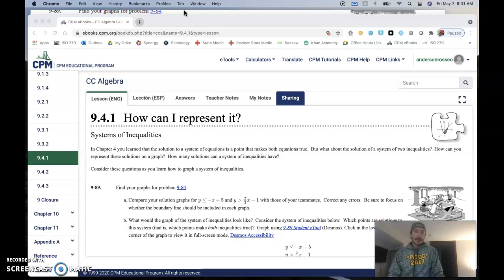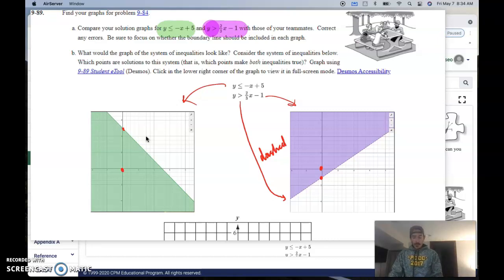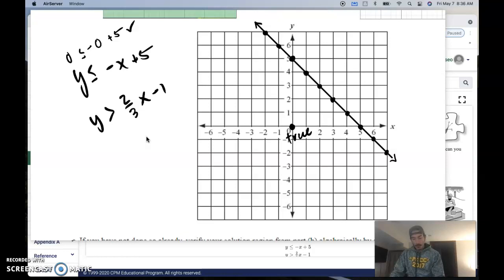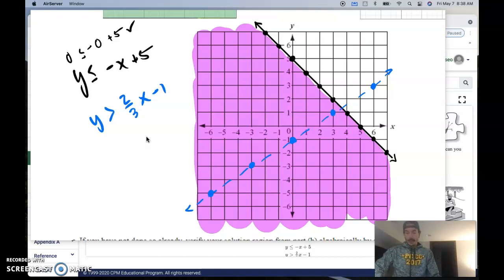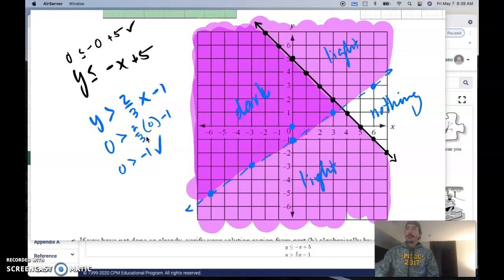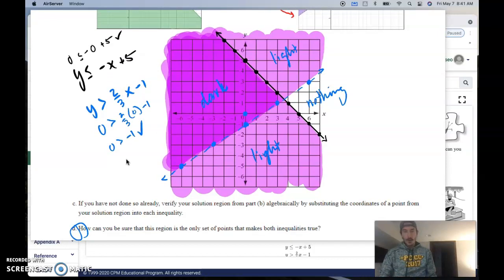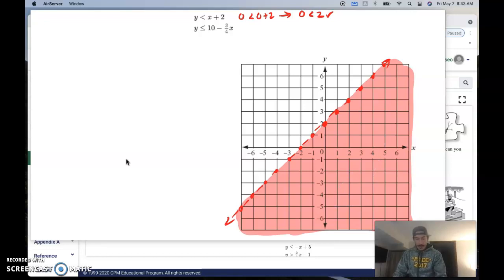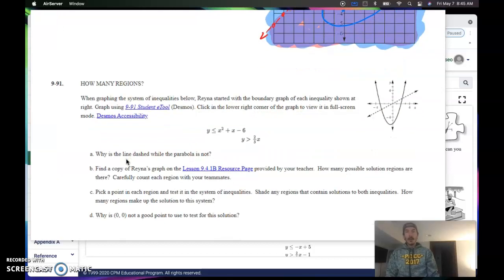CPM CCA 9.4.1